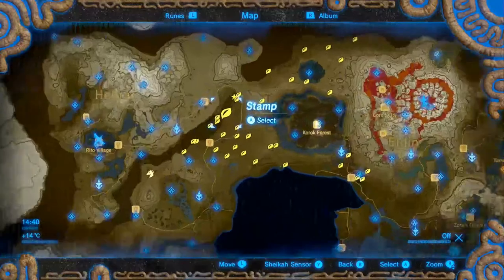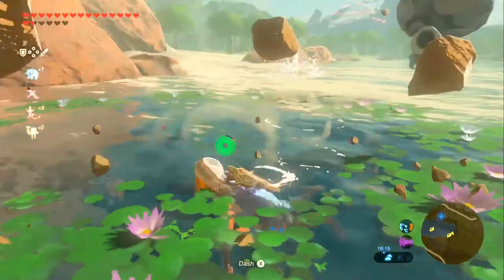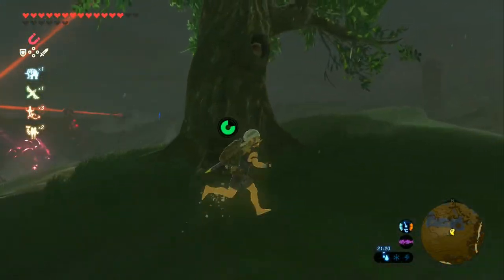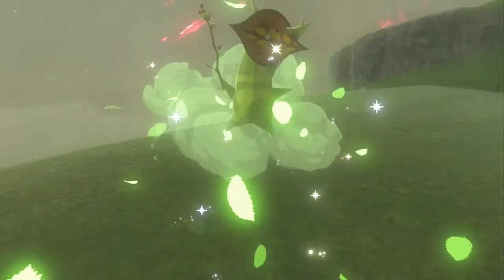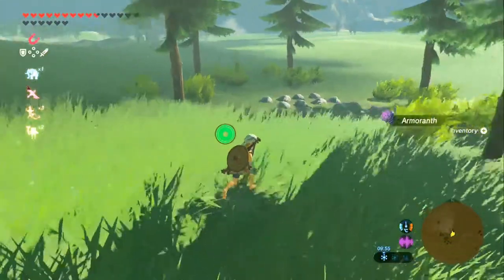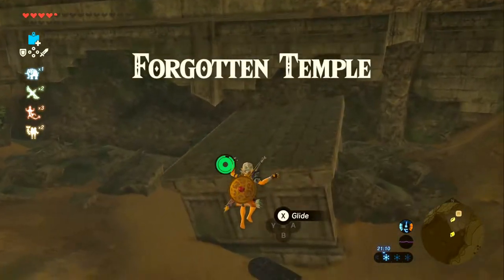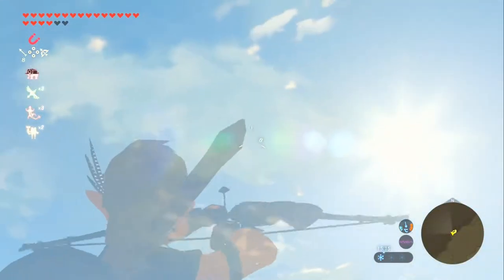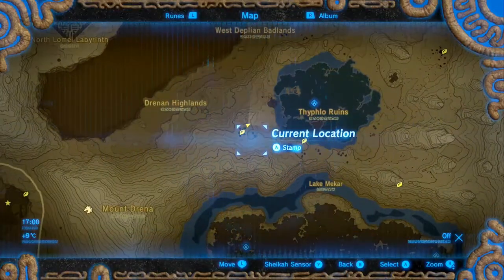Zelda: Breath of The Wild [100%] - All Koroks - Woodland Region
Time for the easiest Korok run in the entire game! Seriously! It's quite ironic.

Blazekop12
Trinity
TheShepard256
Shibe Loser
Shadowhite
Red5rainbow
Jordan Earls
Nick Mettauer
Okay Then

Welcome to my 100%, non-blind Let's Play guide of The Legend of Zelda: Breath of The Wild. We will be going through absolutely everything this game has to offer.
That includes:
All 900 Koroks.
All Shrines.
All Side Quests.
All Main Quests. (Obviously)
The entire Hyrule Compendium.
All Hidden Sub Bosses.
All Secrets.
And All Easter Eggs and References.

AND! We'll be doing it all in a nice, timely and easy to follow manner.
Hope you enjoy the journey!